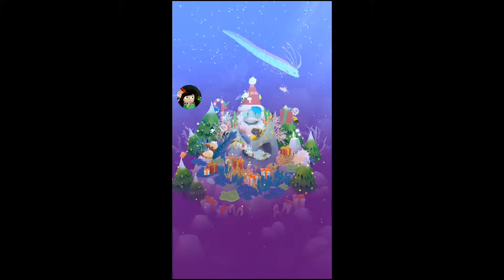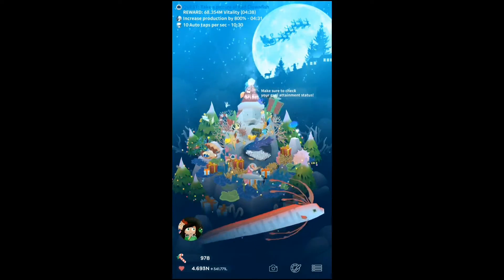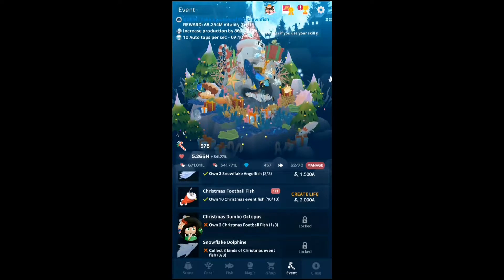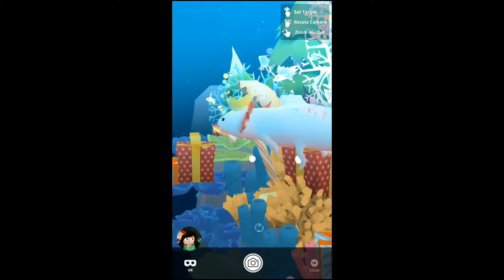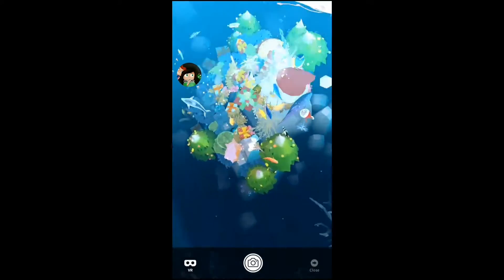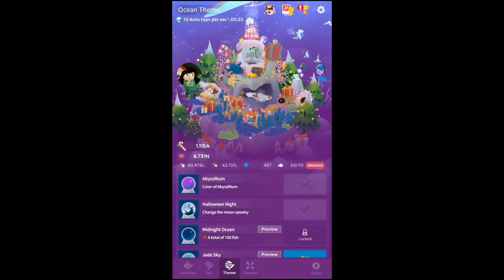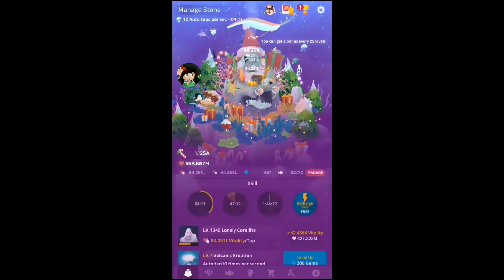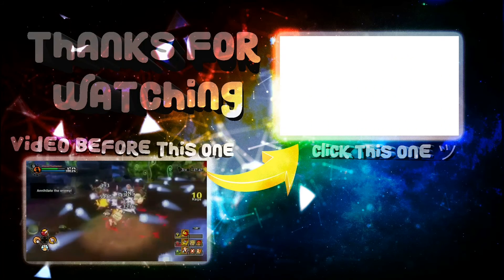Abyssrium: Christmas Time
Don't Forget To Give This Video A LIKE :D